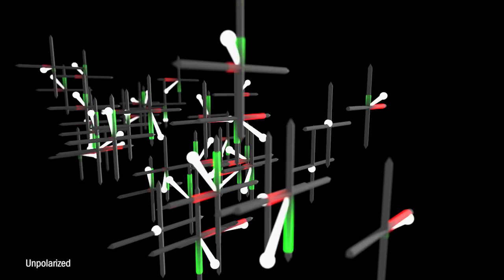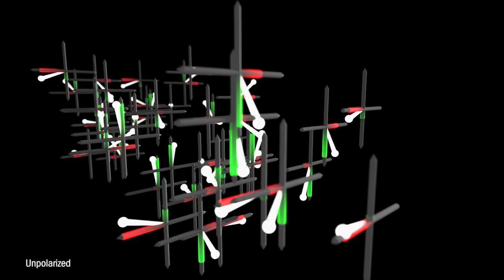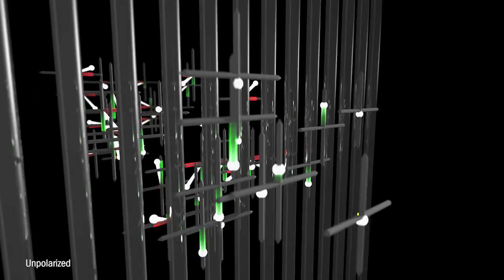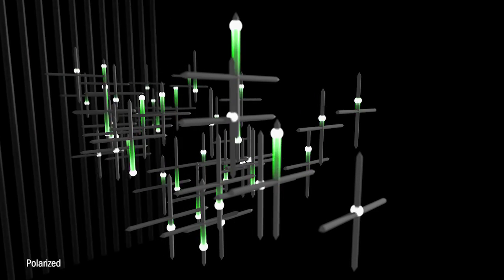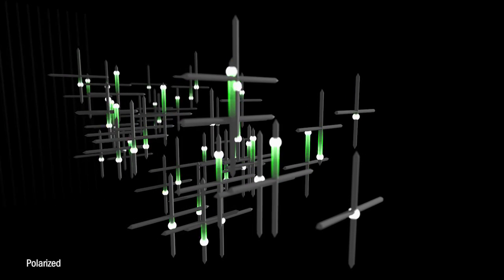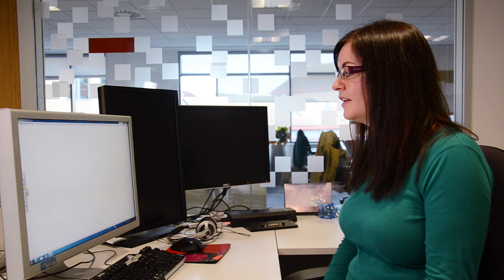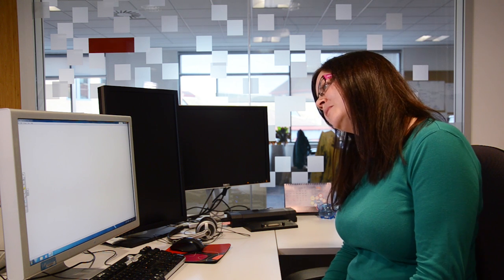Physics World March 2015 issue - your secret superpower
Features editor Louise Mayor gives you a simple demonstration of how you can see polarized light using a basic LCD screen. The science behind this phenomenon - known as Haidinger's brush - is explained in this article on our